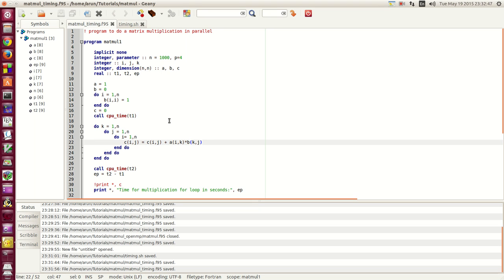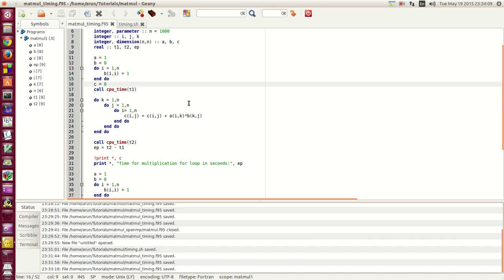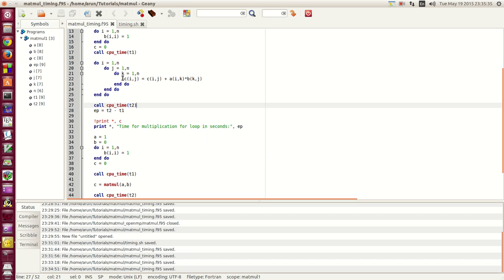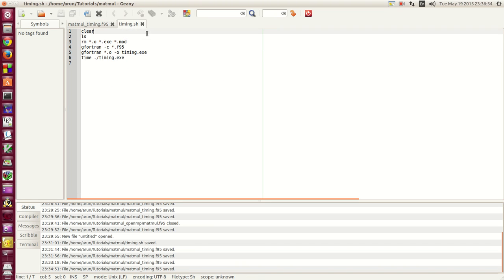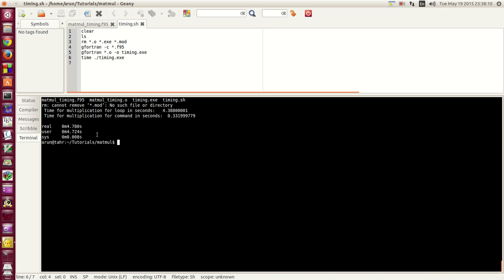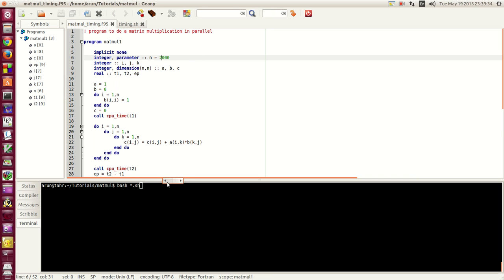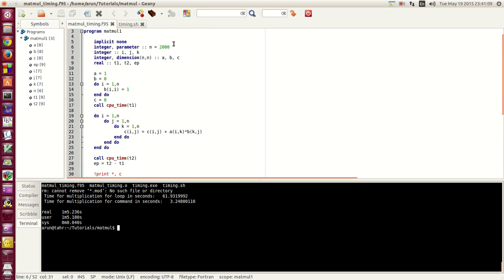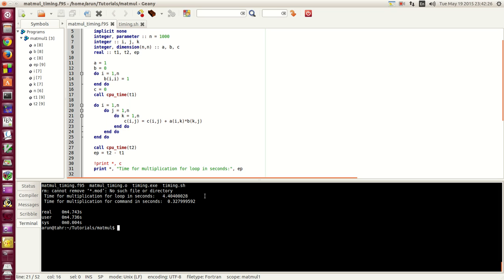Advanced Fortran Programming : 017 : Timing Code in fortran